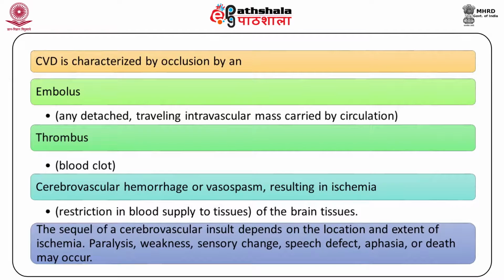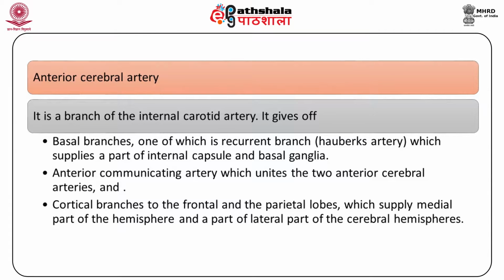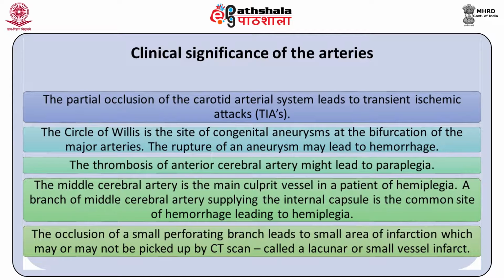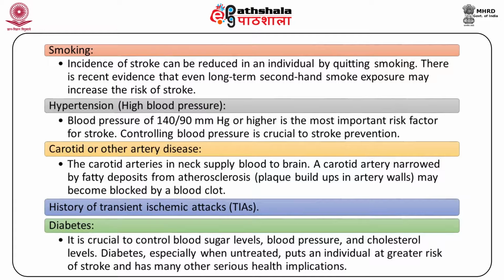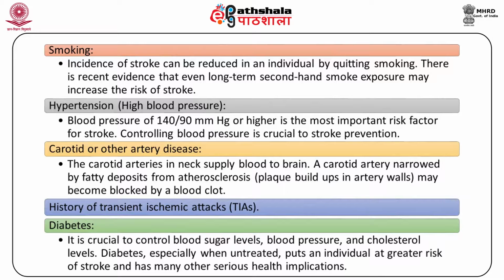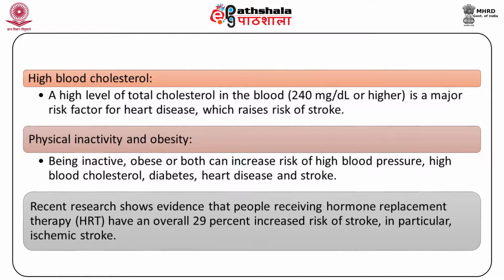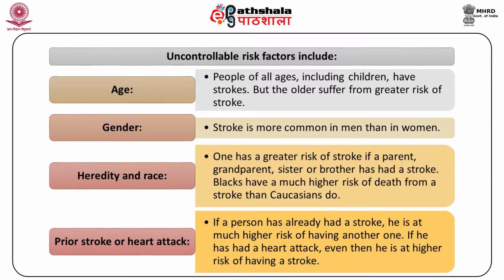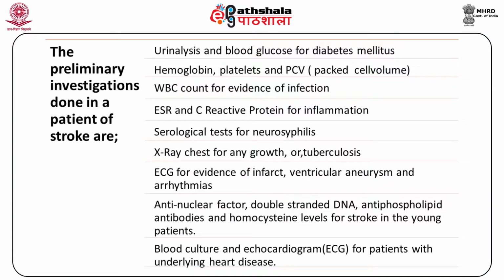PSY P14 M15 x264